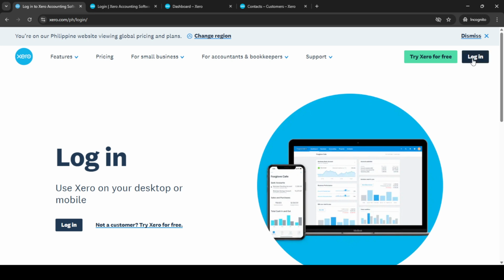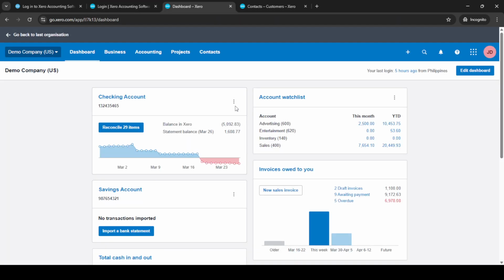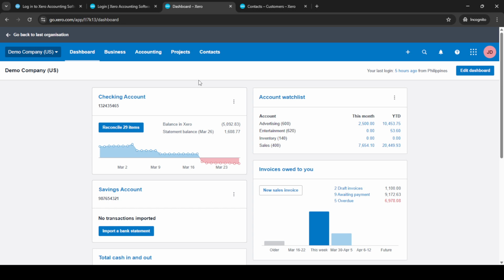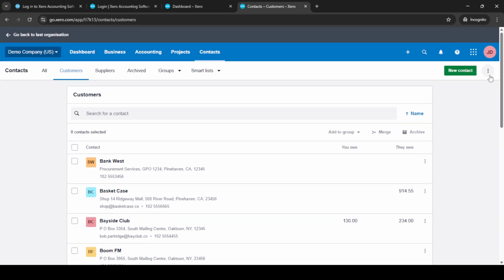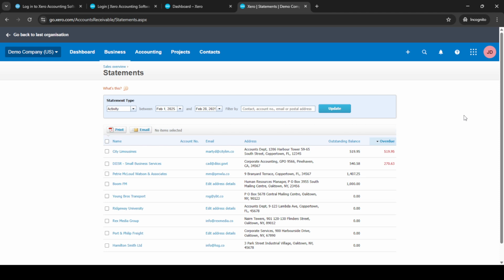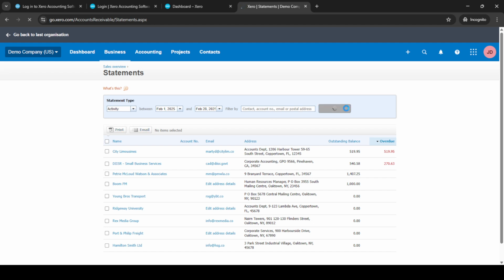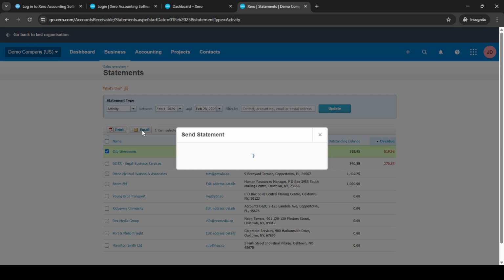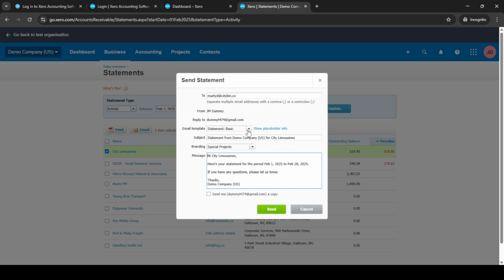How to Send Statements in Xero [2025 Full Guide]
In today's video we will show you xerfo how to,how to send customer statement in xero,how to use xero,how to add bank details to invoice in xero,how to mark invoices as paid in xero,how to import transactions in xero,how to upload bank statement transactions into xero,xero how to,how to use xero accounting software,how to automatically send statements in xero,customer statements in xero,how to import conversion balances in xero (full guide 2025),how to import a bank statement in xero